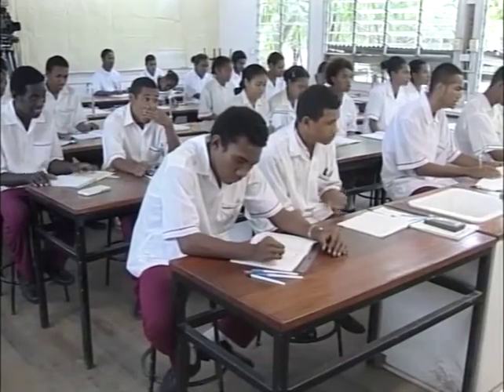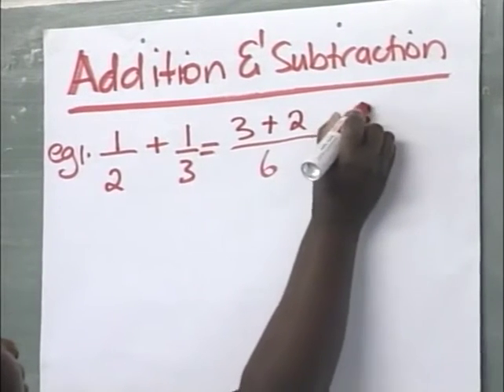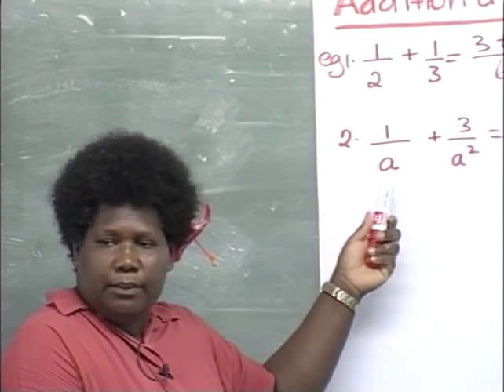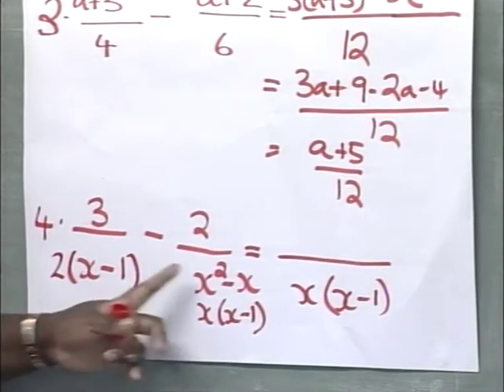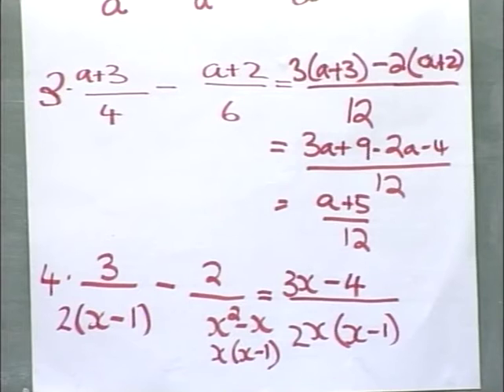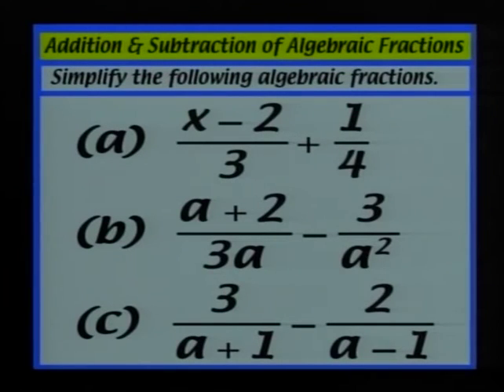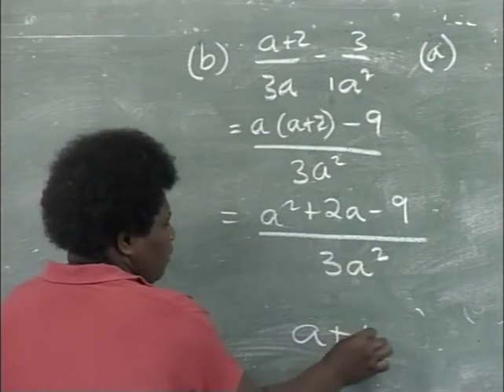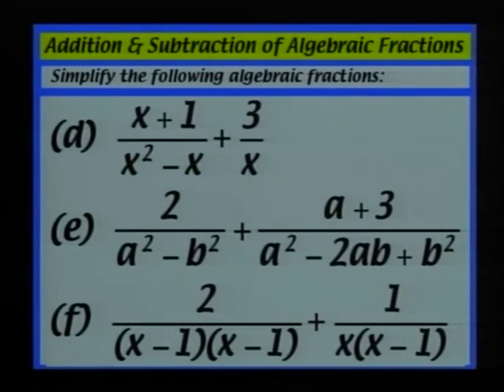Grade 11 - Mathematics - Lesson 27 - Algebraic fractions 2